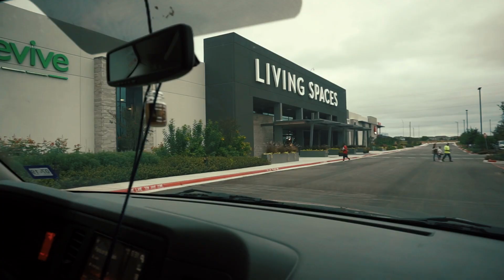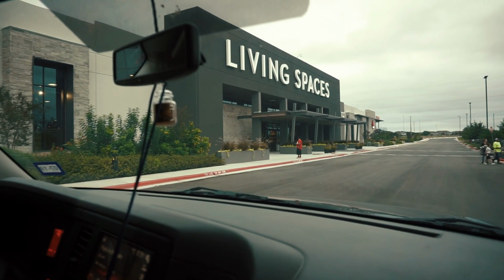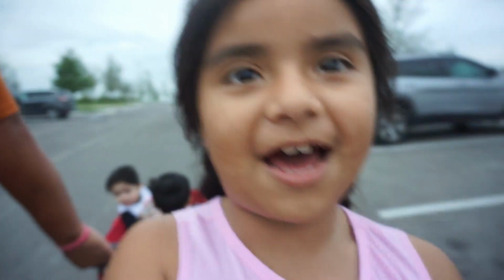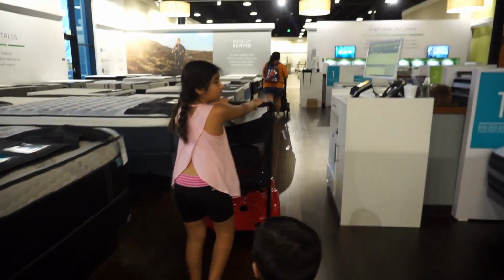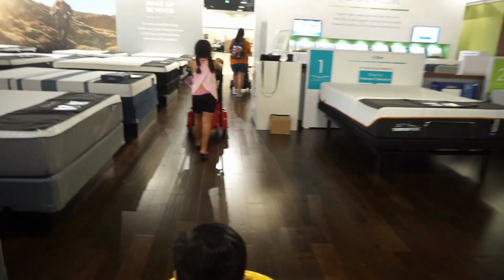SHOPPING & DINNER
JOIN US AS WE SHOP FOR FURNITURE AND

HAVE AN AWESOME DINNER!!!

CONTINUE GROWING WITH US!